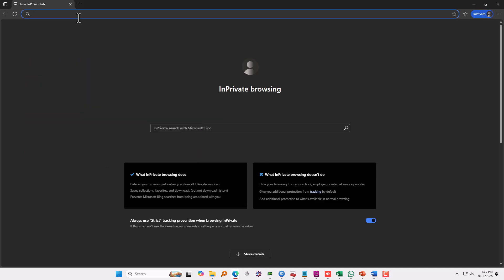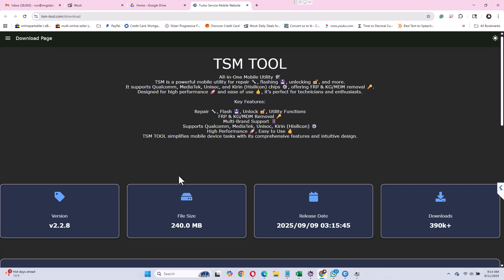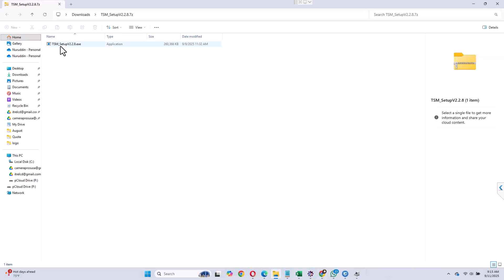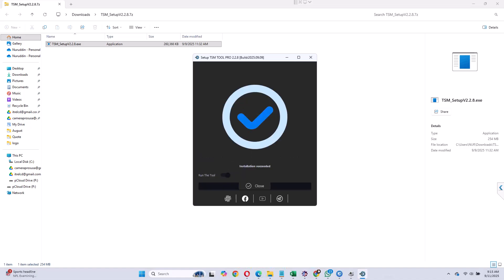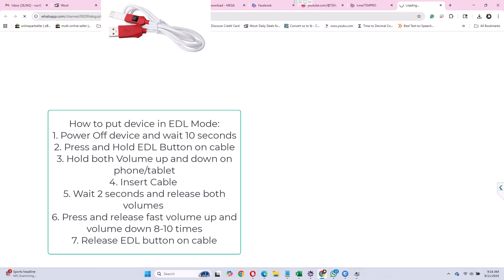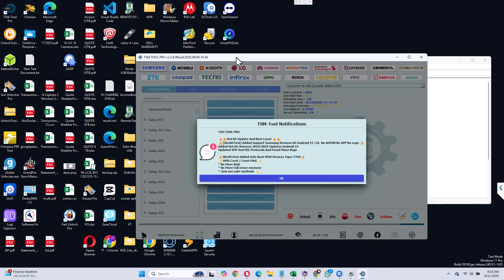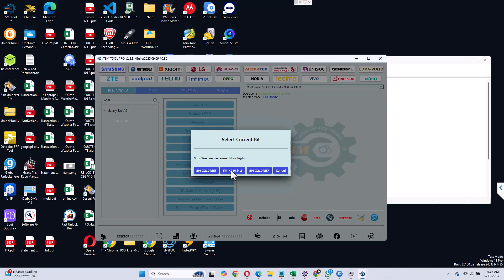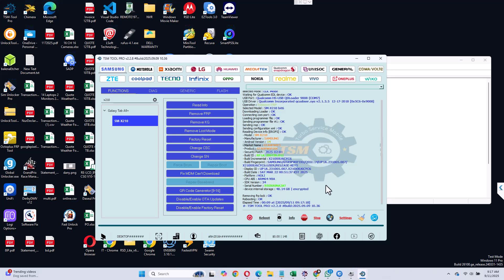Samsung Galaxy Tab A9 Plus SM-X210 FRP Bypass in 2 minutes (September 2025)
If you have a Samsung Tab A9+ Model SM-X210 and you need to remove Google Lock FRP on it then this is the solution. It works perfectly well and the whole process will take like 2 minutes to get it done. For the process you will need to have Windows computer and we will use TSM Tool in order to get process done. You can use other tools also like Unlocktool or similar apps. All will do the work.

🛠️ This method helps you:
- Remove Google account lock on X210
- Unlock Tab A9+ FRP easily
- Skip FRP using a computer
- Works for multiple Android versions and bit versions

🔐 Supported Devices:
✔️ X210 (Bit 5 / Bit 6 / Bit 7)
✔️ Tab A9+ / Tab A9 Plus (Android 13)

🌐 Works in 2025 — September Updated!
💡 Simple and Safe Method!